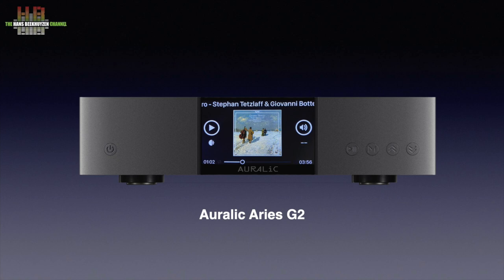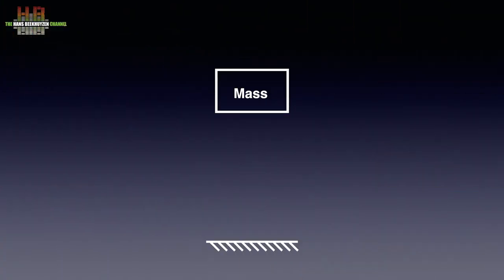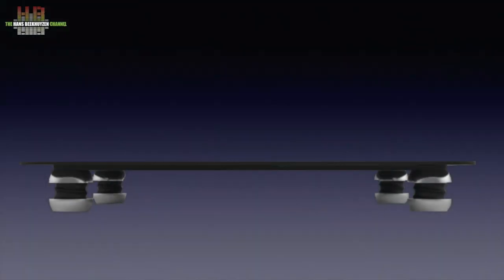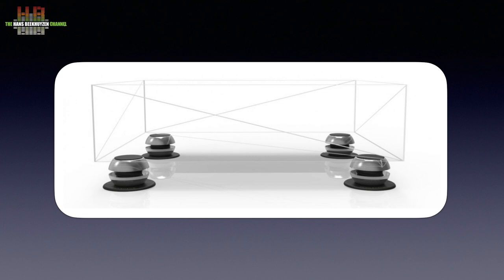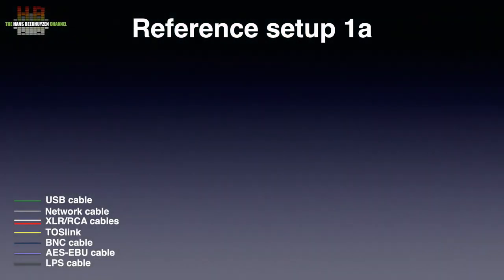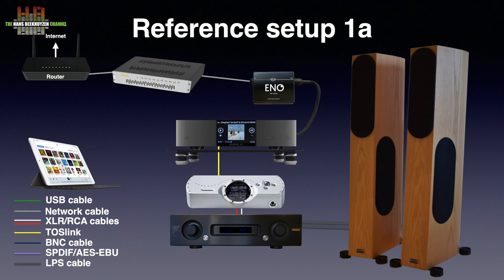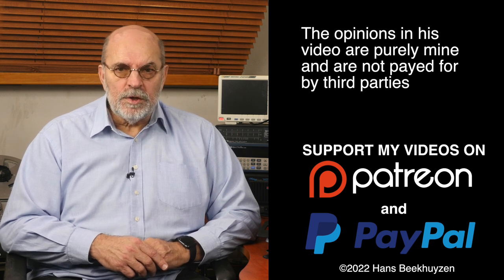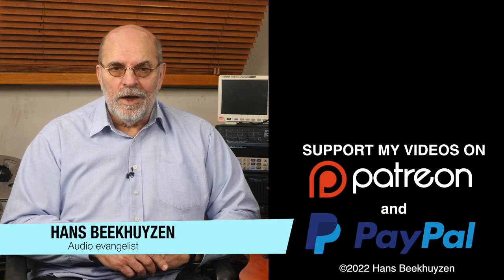Townshend Seismic Vibration Isolation Platform & Seismic Isolation Pods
Loudspeakers need to loose cabinet resonances according to general high-end knowledge. But what if someone would tell you that you should prevent floor movements to enter your loudspeakers?

00:00 - Intro
00:17 - Start of program
01:36 - Problem: microphony
03:17 - Analog too
03:56 - Reducing vibrations
05:30 - The Isolation Platform
06:18 - The Isolation Pods
06:51 - How tested
07:50 - Sound quality
09:00 - The wrap